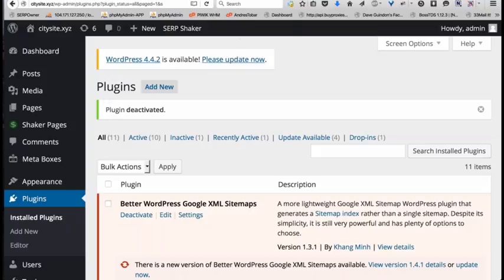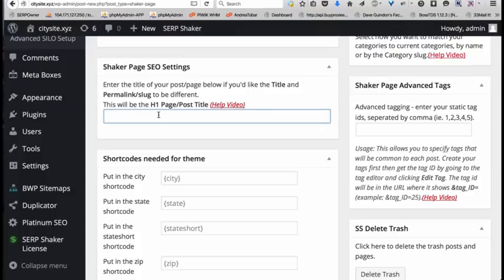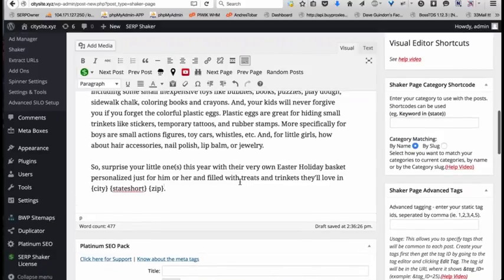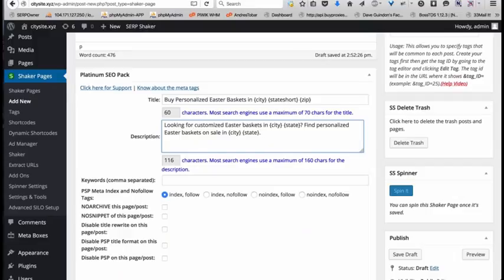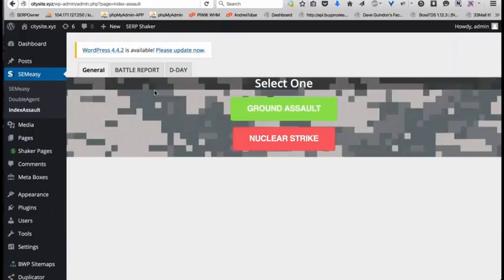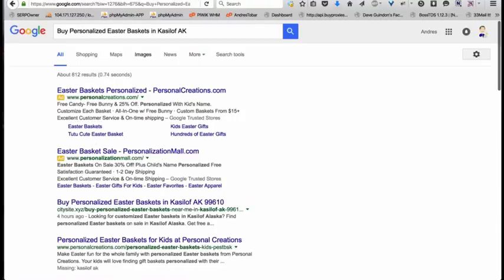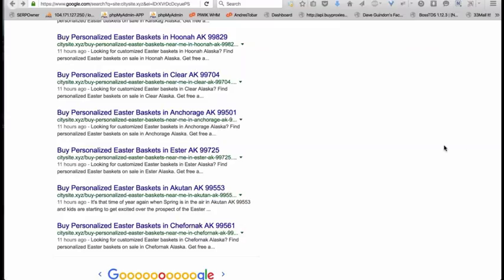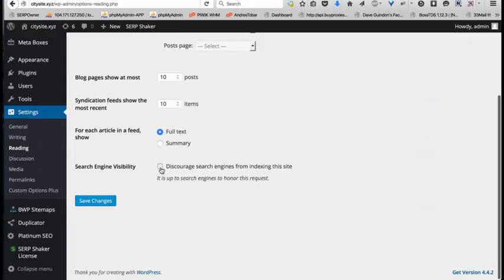QZX900 S3M3ASY MPS